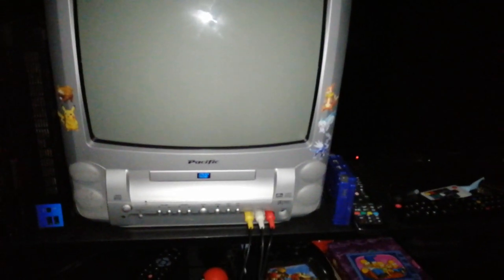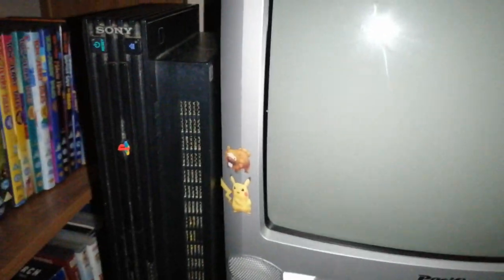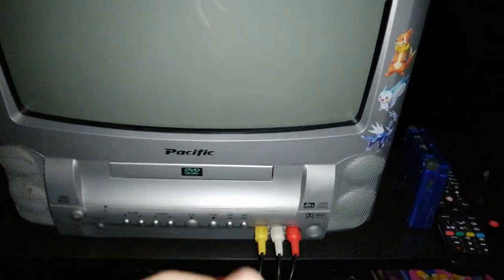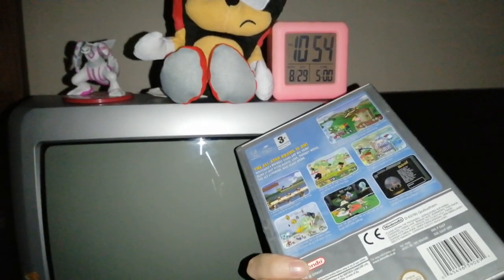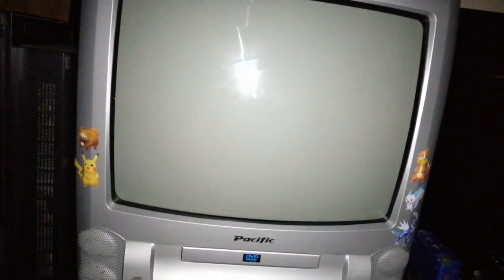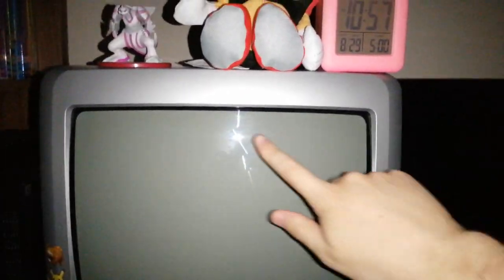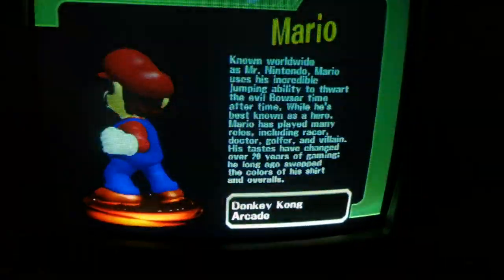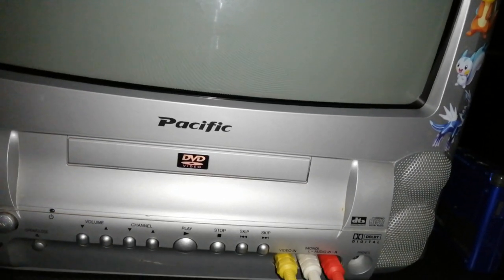My review of the Pacific PDVTV14-100C 14 inch TV and DVD combo